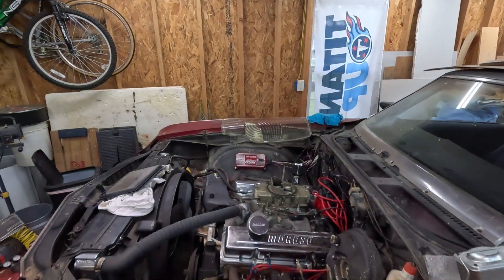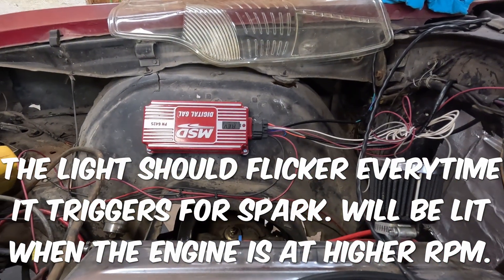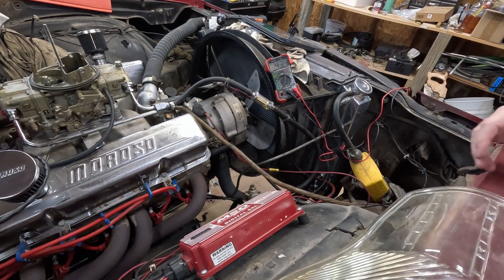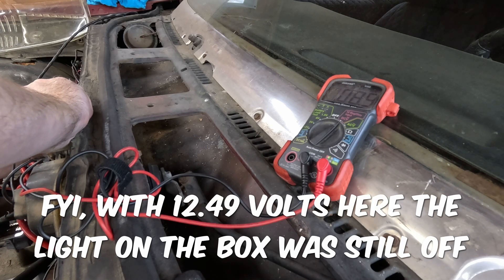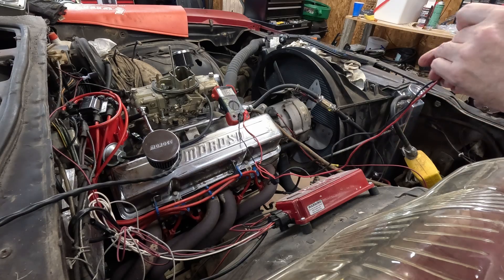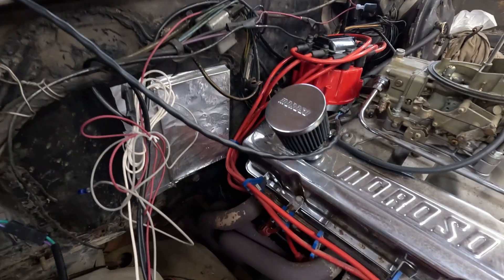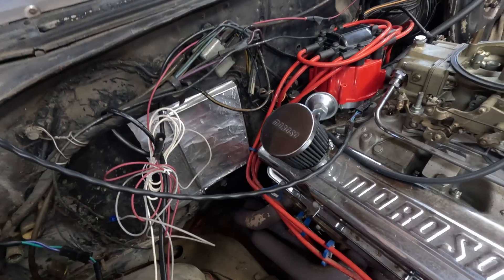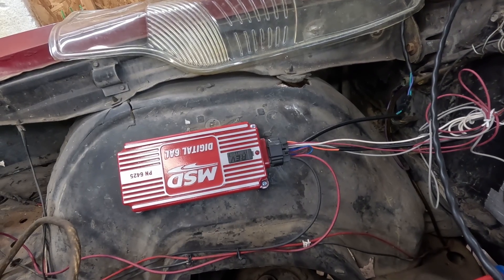MSD Misbehaving? A Step-By-Step Troubleshooting Guide For Your MSD Ignition Box.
We walk through the steps of troubleshooting an MSD Ignition. We cover the light, wiring, voltage checks, and how to trigger a spark. The testing is done on a 6AL but applies to other models as well.

Help the channel by leaving a tip

Chapters:
00:00 Intro
00:32 5 Lights?
02:16 12 Volts At Box?
03:08 12 Volts At Ignition Wire?
05:02 Other Wires?
06:47 Spark Test

A Detailed Guide To Troubleshooting An MSD Ignition Box.
The Ultimate Troubleshooting Guide For Your MSD Ignition Box. Step-by-Step To Diagnose Issues.